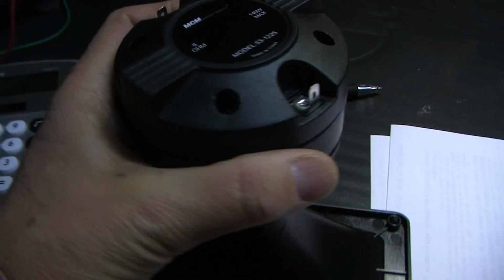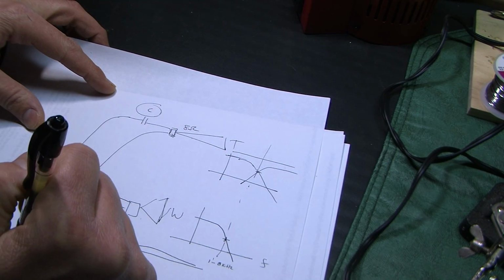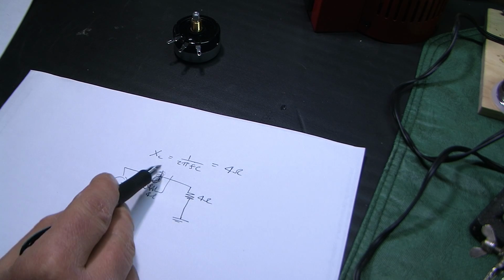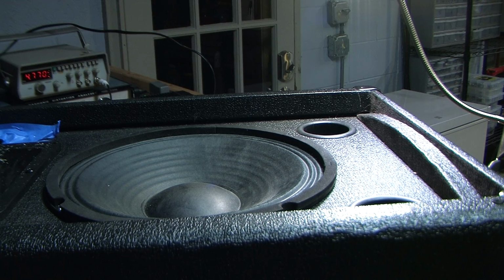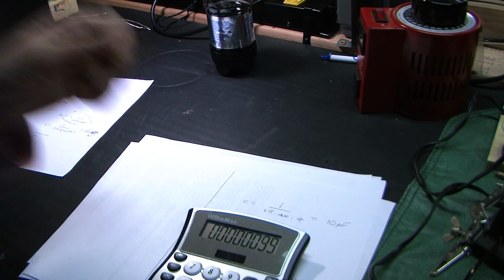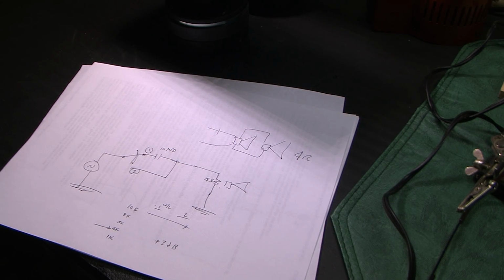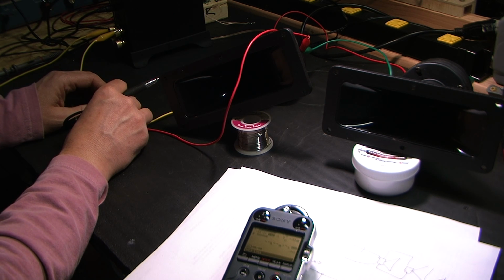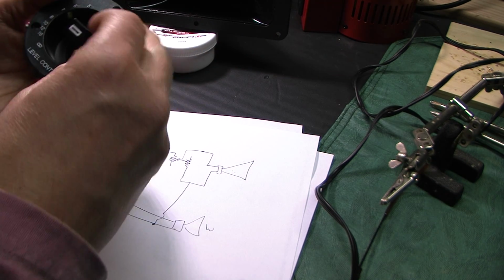Speaker Project Part 2 - Crossover Frequency & Capacitor Determination